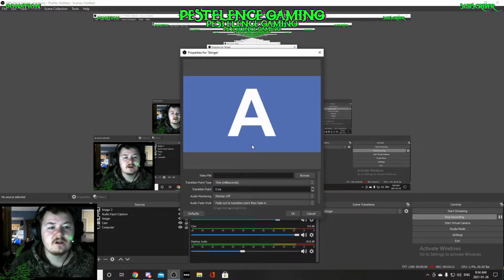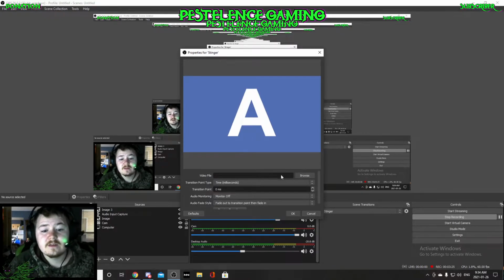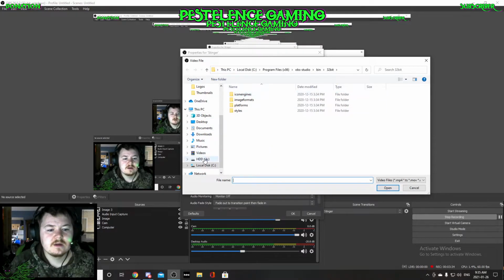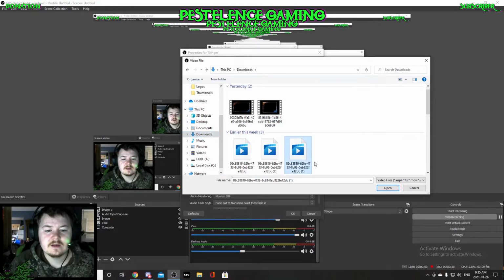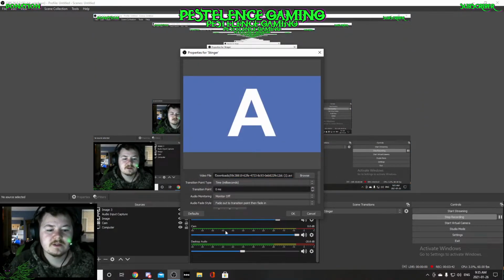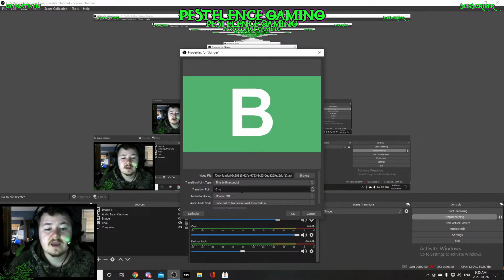How to make a custom Transition on OBS!!!! 2021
If you are new to streaming or are looking into making your stream just a little bit fancier. Try some of these tricks that we use in our streams.

In this case we are telling you how to use Obs"s Transition, It is fairly simple and anyone can do it.

Or You can join us in our discord and enter for a chance to have a 1 on 1 with our streamers.